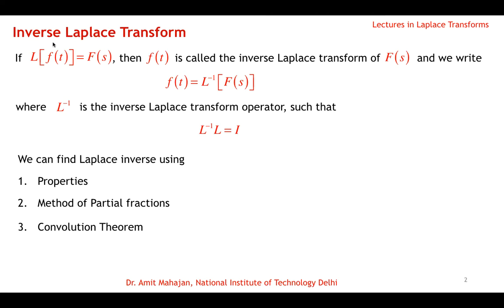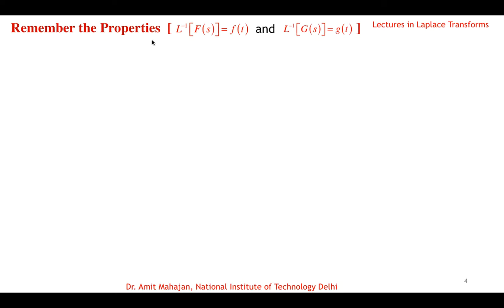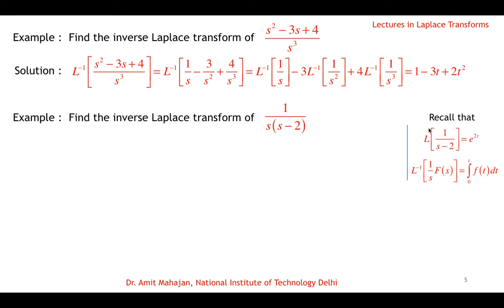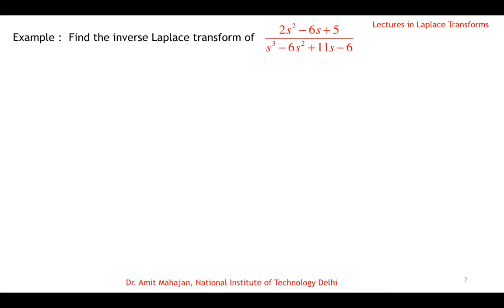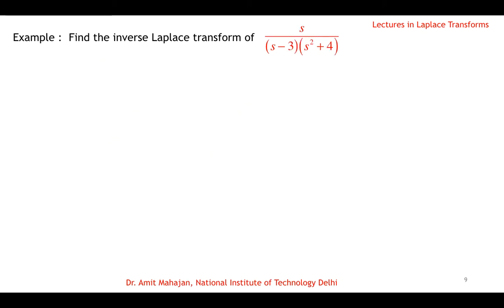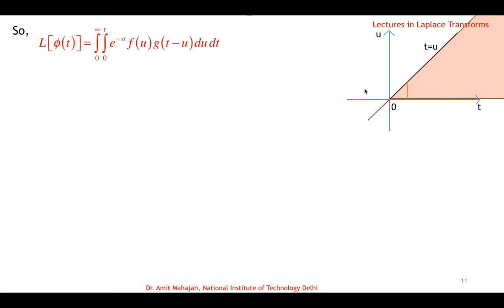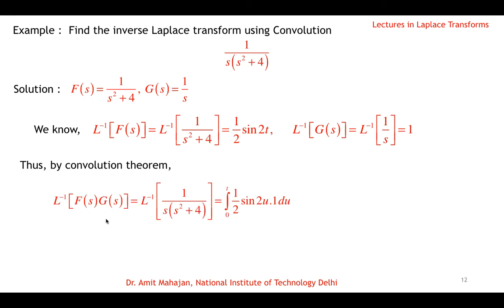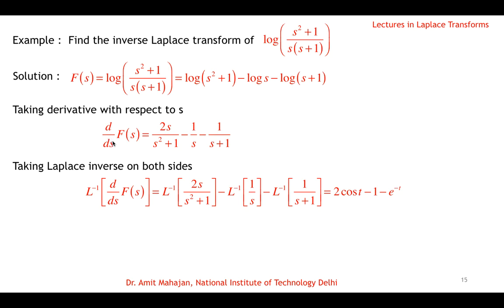Lecture 3 Inverse Laplace Transforms (Method of Partial Fraction, Convolution) by Dr. Amit Mahajan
Inverse Laplace transform is discussed in detail using properties, method of partial fraction and convolution theorem.
Learn how to apply different properties, how to use partial fraction and what is convolution theorem for Laplace transforms. The proof of convolution theorem is also provided.

The Laplace transform has a major role in solving ODE and PDE. Learning this course will help recognize the potential of Laplace transform.

Share the lecture with student community.
Keep Learning